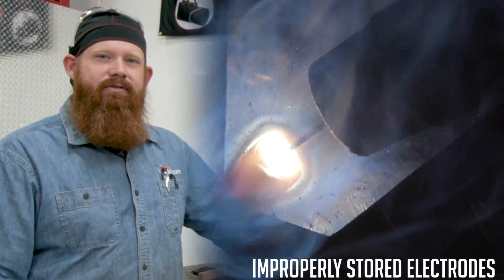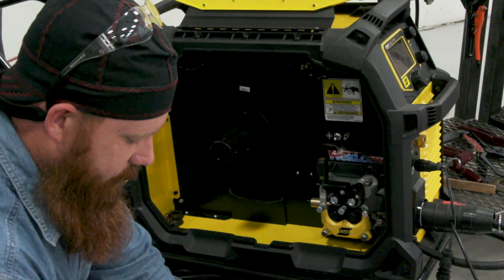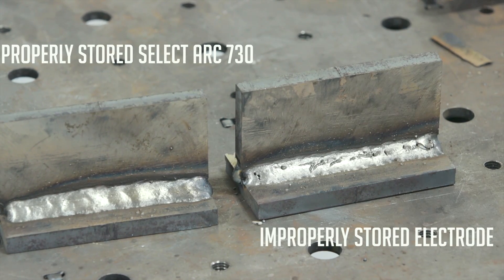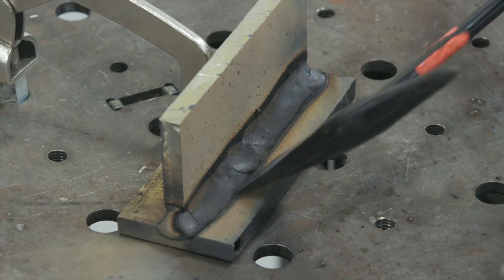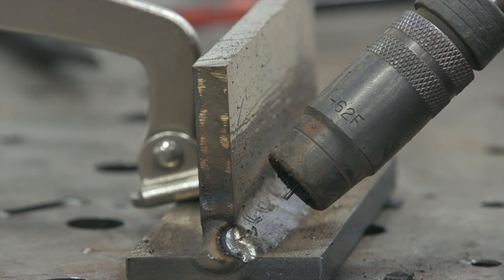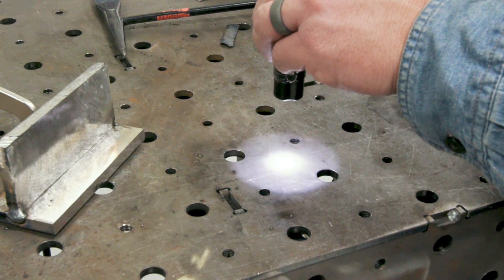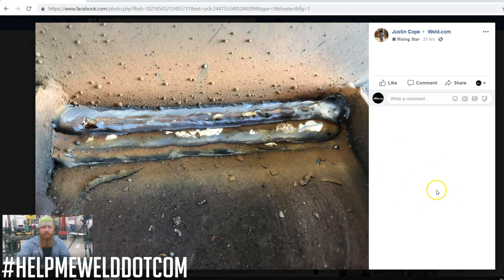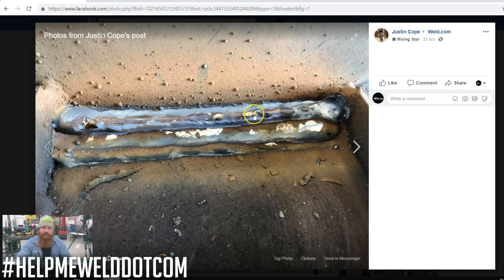3 REASONS YOU GET WORMHOLE POROSITY!!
In this episode we go over 3 reasons you get wormhole porosity with gas shielded flux core (dual shield / outer shield). 1) Improperly stored electrode. 2) Voltage too high. 3) Wrong contact-tip-to-work-distance.

VIDEO SCHEDULE:
MONDAY @ 5:30 PM ET
WEDNESDAY @ 5:30 PM ET
FRIDAY @ 5:30 PM ET